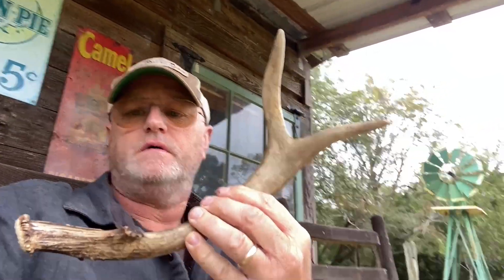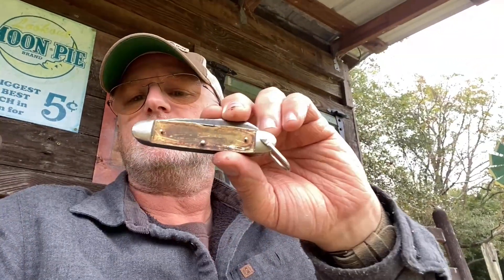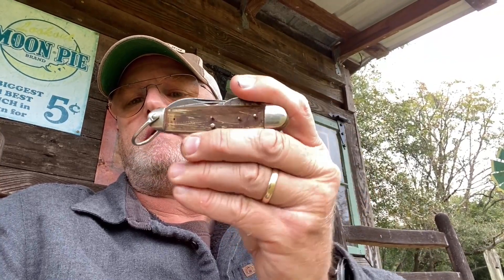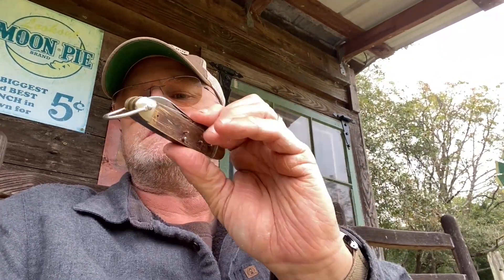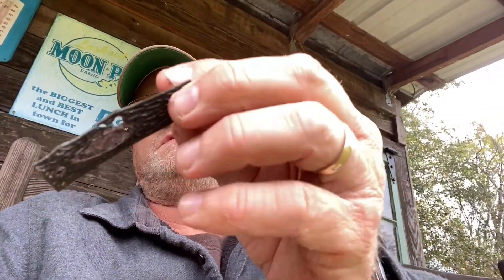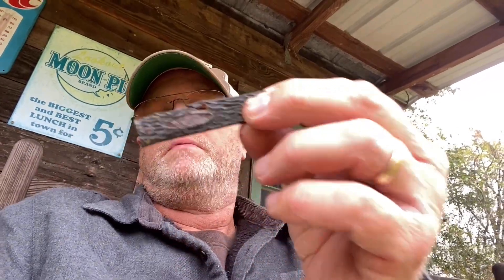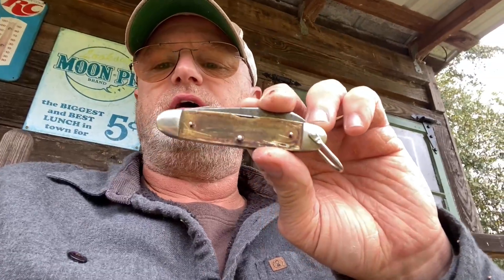Case XX Camping Knife Repair! Replaced Plastic Handles With Stag Deer Antler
I found this knife in an Antique Shop in Pine Mountain GA.  It was a great find.  The plastic handles had shrunk and cracked.  I had a deer antler I had found in the woods on my property. So, I decided to use it to replace the handles on the camp knife.  First attempt and it turned out very nice I think.  Thanks for stopping by.